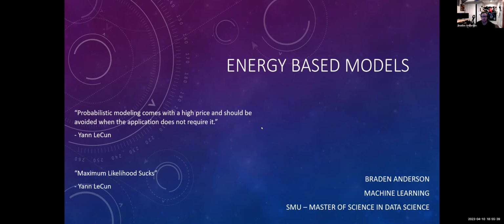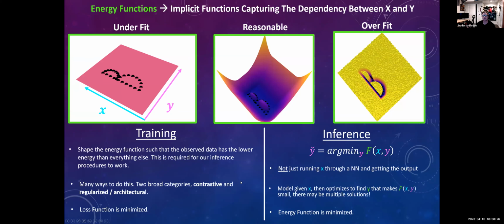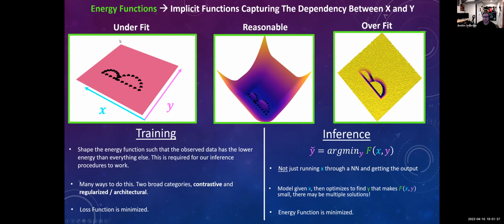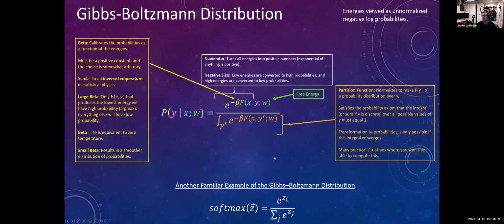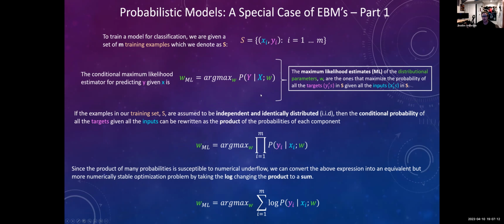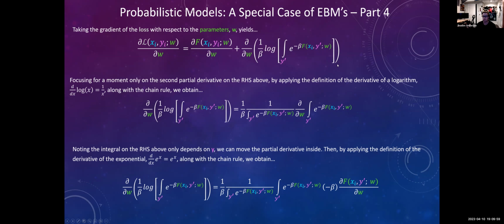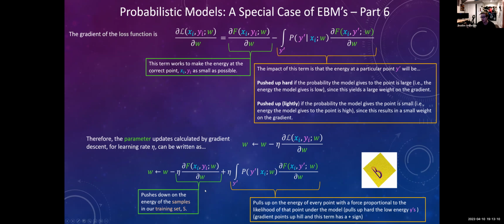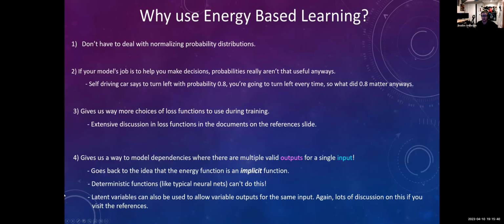GMT20230411 015533 Recording 3440x1440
A discussion on Energy Based Models. In this video I talk about several concepts related to EBMs, which I learned largely from resources provided by Yann LeCun and Alfredo Canziani